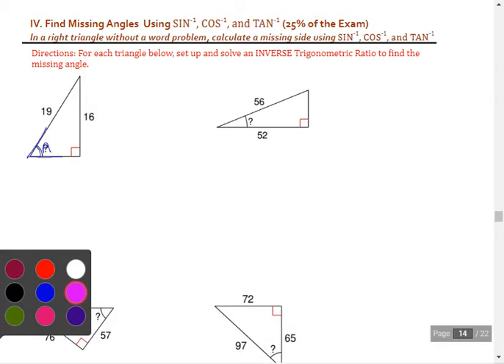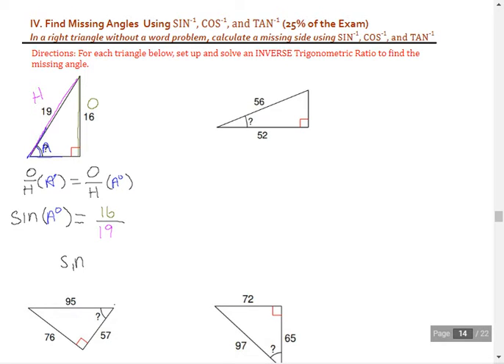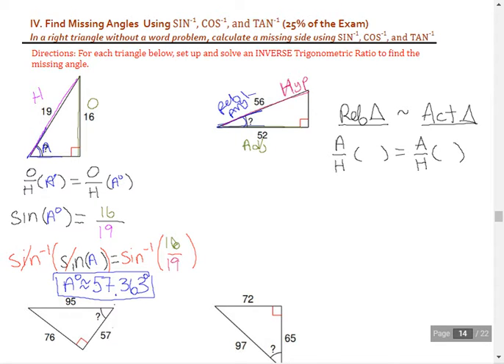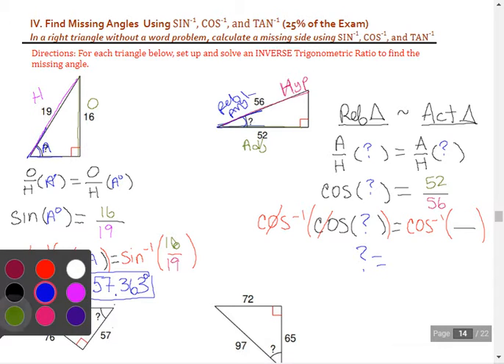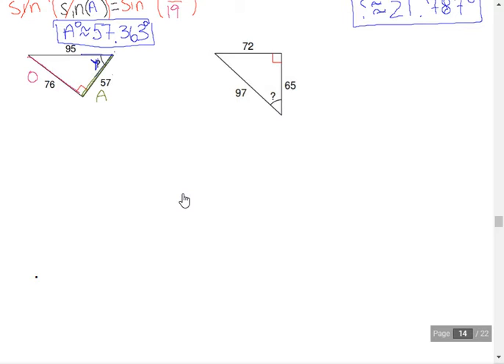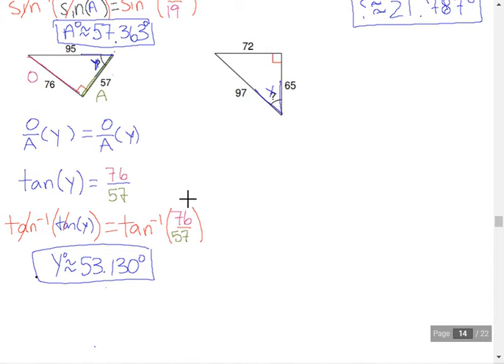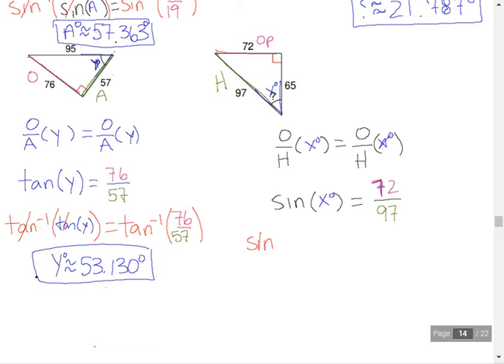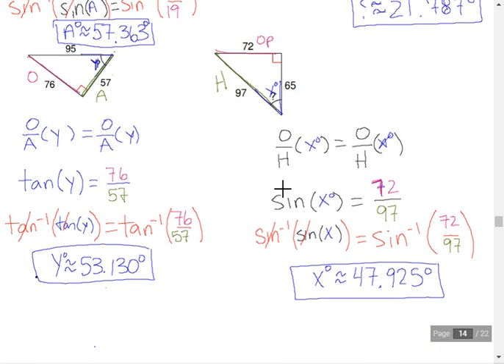KEY Pt 10 Finding Missing Angles Part 3 Topic 8 Test Review Trigonometry